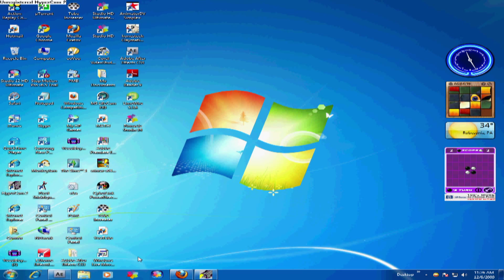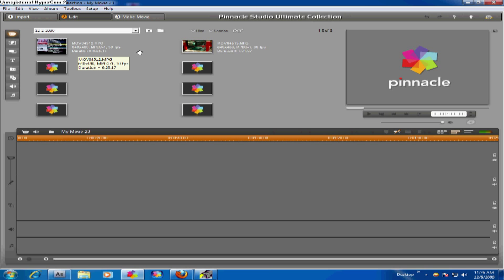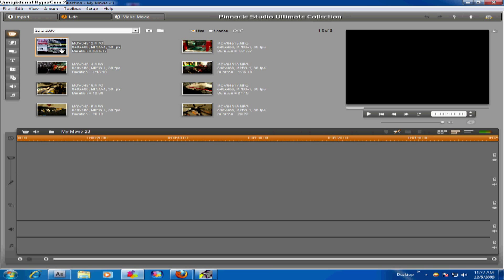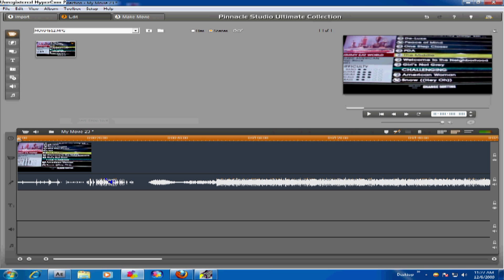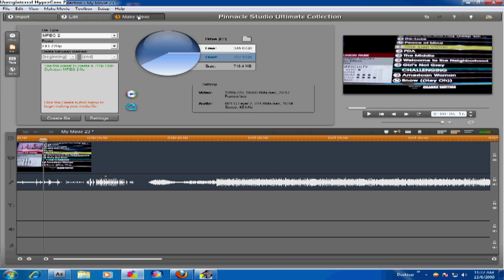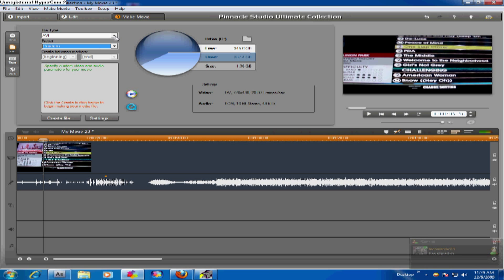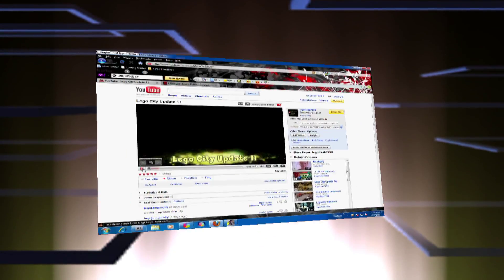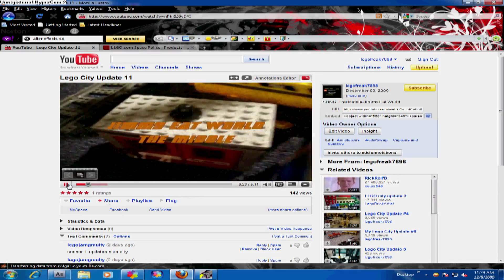How to Make Your Videos HD using Pinnacle Studio HD (Uploading to YouTube in 16:9 1280x720)